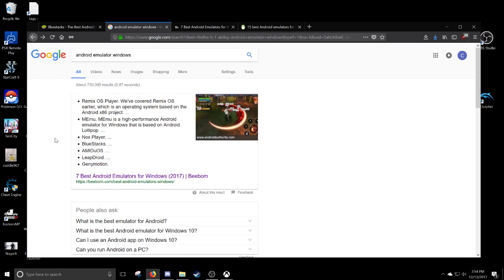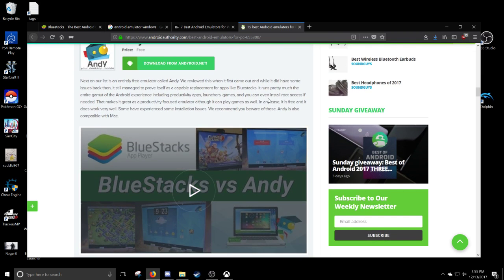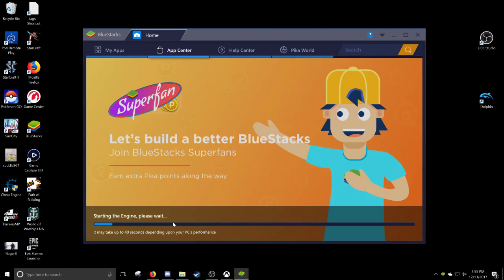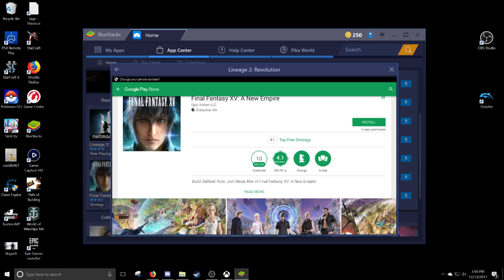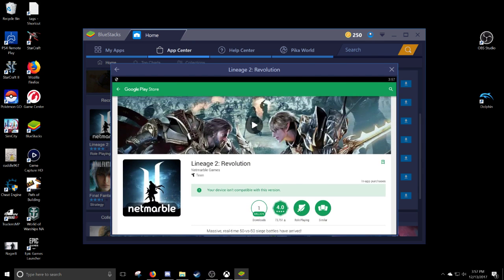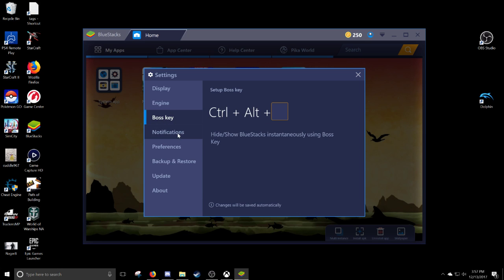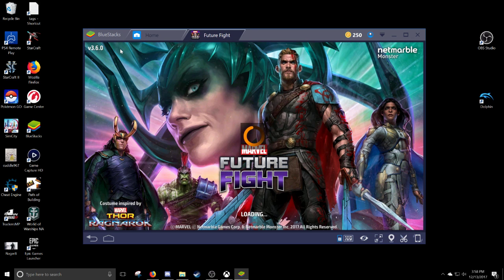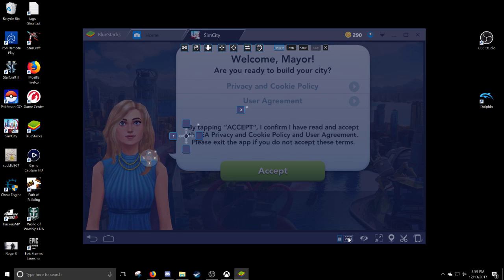How To Play Android Games On PC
Bluestacks

If you have any recommendations say something in the comments section. I'll check it out.

Kevin
Erica
Ssabor
patricket13

I have partnered up with Humble Bundle. They have launched the Indie Hits Mobile Bundle.

Or join their monthly game subscription for $12 a month. This month is Quantum Break, The Long Dark, and Warhammer 40,000: Dawn of War III.

PC SPECS:
27" Samsung 1920x1080 Monitor.
Windows 10
16GB RAM
2TB HDD

Streaming Schedule:
MONDAY - FRIDAY: 3PM PST (pacific standard time)
SATURDAY & SUNDAY: NOON PST (pacific standard time)